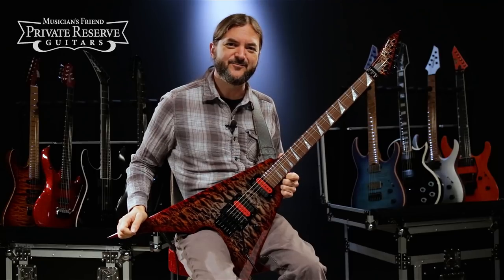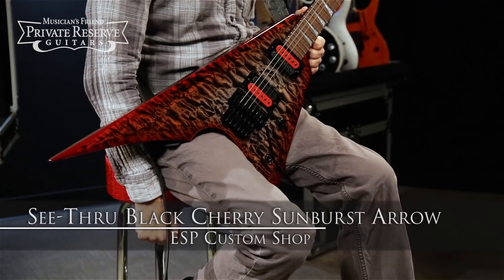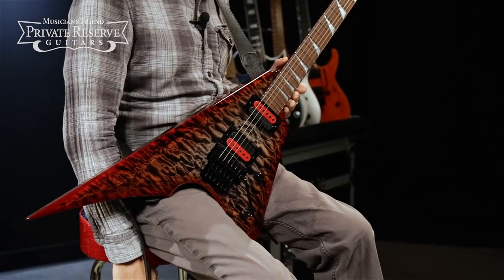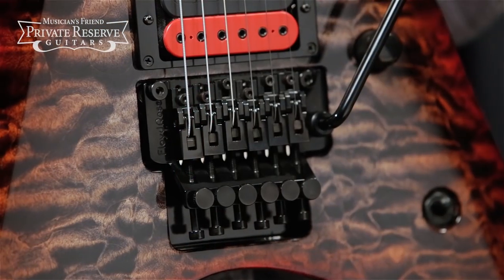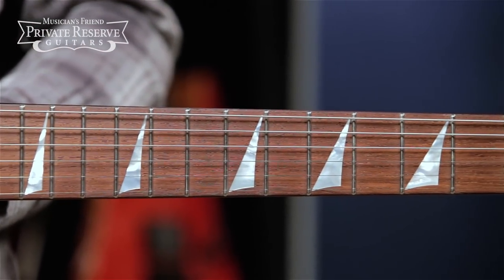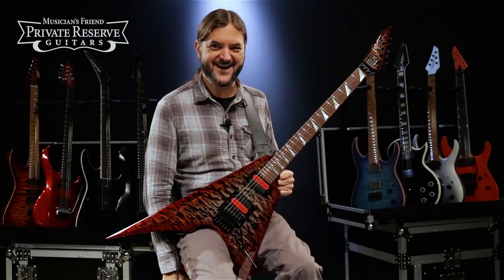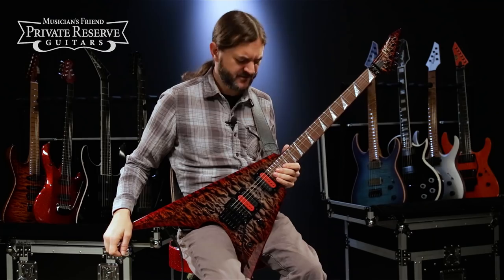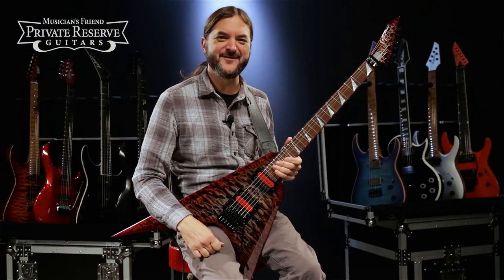ESP Custom See-Thru Black Cherry Sunburst Arrow Electric Guitar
1:01  -  All positions  //  Clean
1:28  -  Bridge pickup  //  Rock
1:53  -  Bridge pickup  //  Rhythm
2:35  -  Neck pickup  //  Lead

Serial# E2321172, Weight: 7.26 lbs. / 3.29 Kg.

SIGNAL CHAIN:
TC Electronic Polytune 3 Pedal Tuner → → Xotic Effects BB Preamp Overdrive → → {Amp effects loop: Boss DD-7 Digital Delay → → Boss RV-5 Digital Reverb}

CABLES:
Mogami

Boss RV5 Digital Reverb Effect Pedal

Recorded at Musician’s Friend in October 2018.